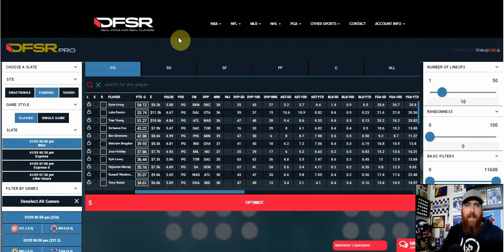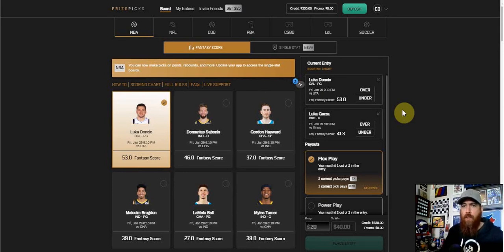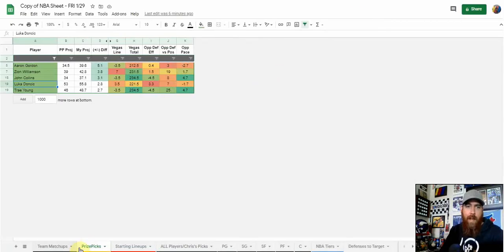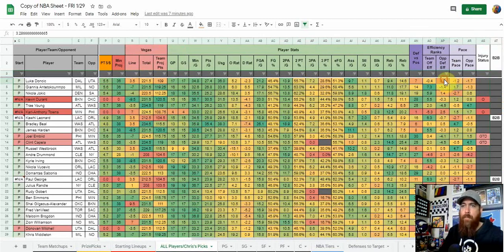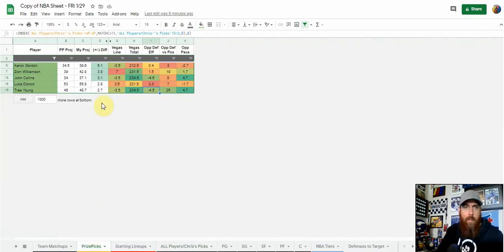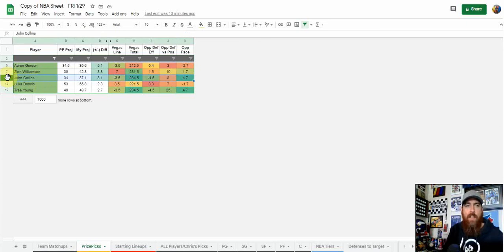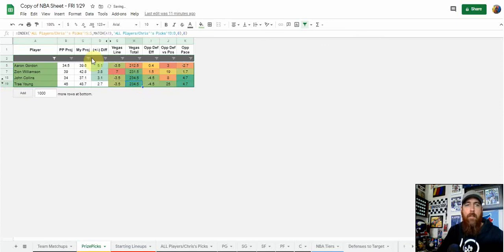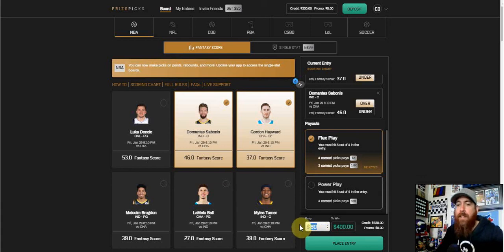DFS NBA PrizePicks Plays - Friday, January 29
Today I go over how I use my DFS NBA sheet for PrizePicks research and then dig into my top four picks for the night. I also mention the amazing Friday promotion where you can earn a 1.25x payout boost if you roster one of Luca Garza(CBB) or Luca Doncic(NBA) and they combine for 40+ real points.

- Slack chat
- Cheatsheeets for almost every sport
- Up to the minute news & projection changes